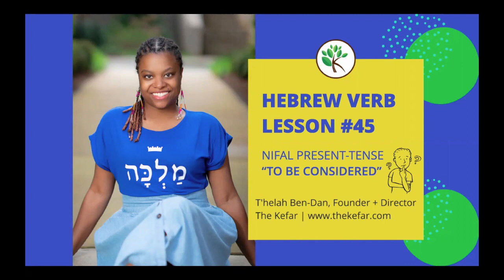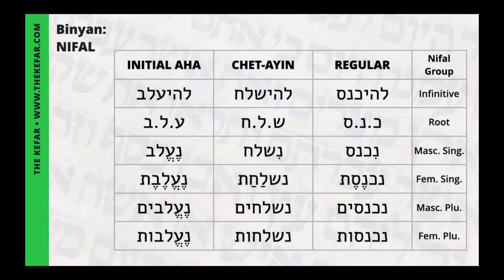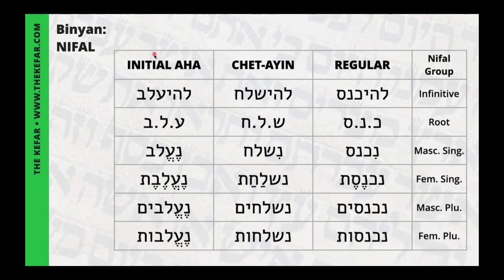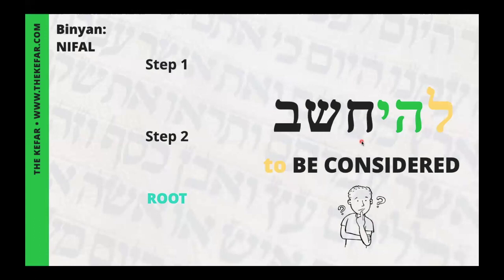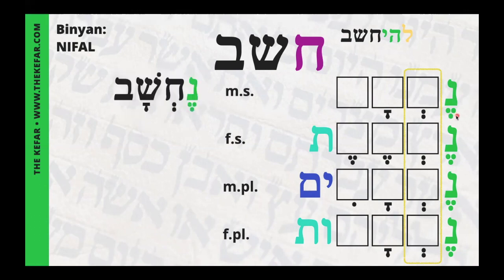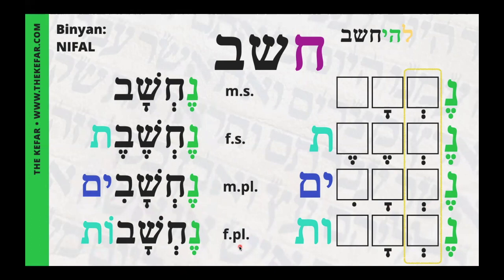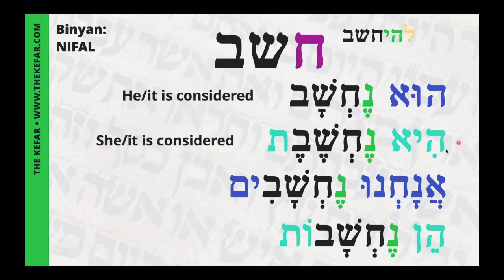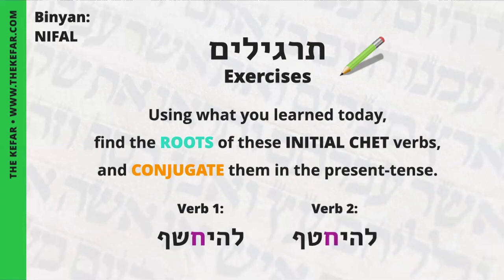Learn Hebrew Verbs Lesson #45 - Nifal Present Tense - Initial Chet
In this video, you’re going to learn another present tense conjugation pattern, this time for Nifal verbs whose roots begin with Chet.